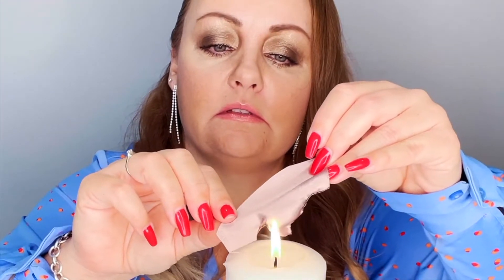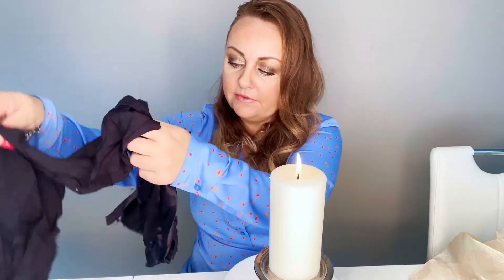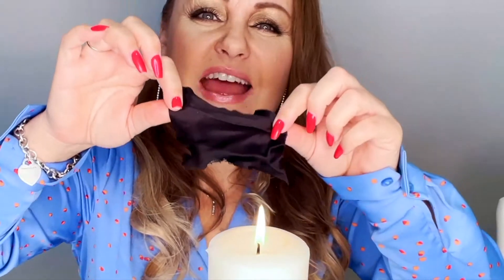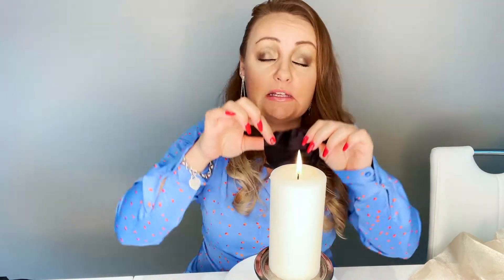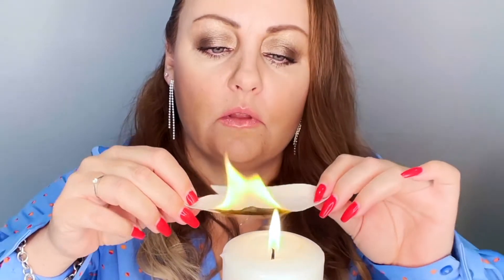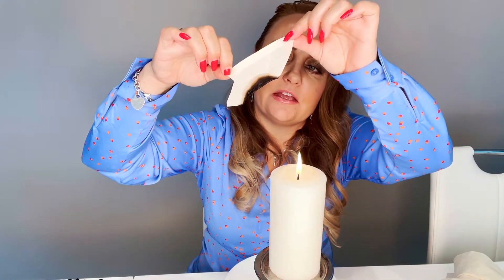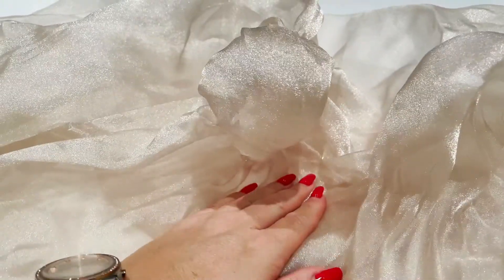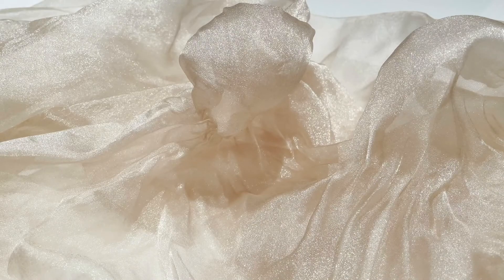The easiest way to check if a fabric is synthetic or natural + a cool trick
How can you tell if a fabric is synthetic or natural? And why do you even need to know that?
In this video I will show you the easiest way to check if a fabric is natural or synthetic with the classic burn test. If you're at the fabric store or at a market somewhere and you see a beautiful satin fabric and you want to find out if it's silk or synthetic, this video is for you. It is a quick and easy way for you to recognize synthetic fibers immediately.
I will also show you a really cool way that you can manipulate synthetic fabrics to create volume and bounce so be sure you watch to the end 😉

Love T